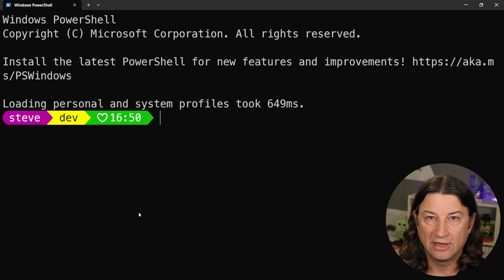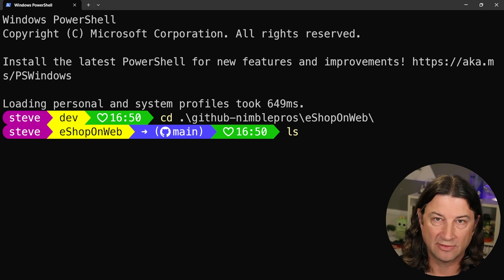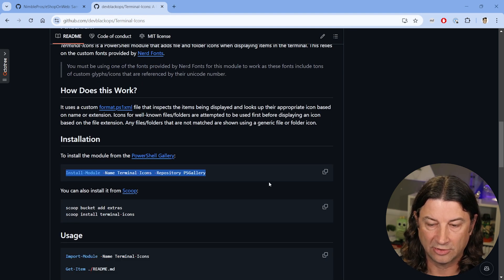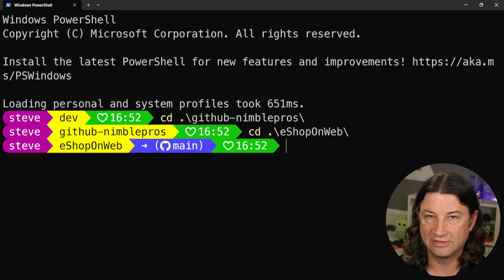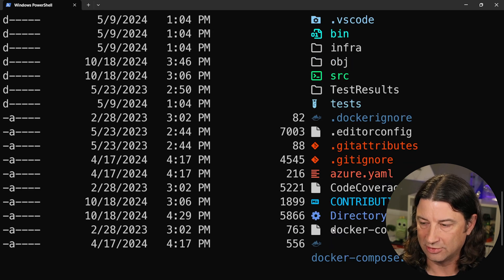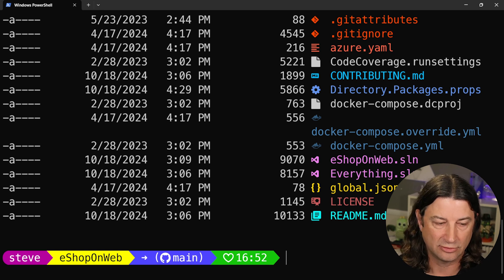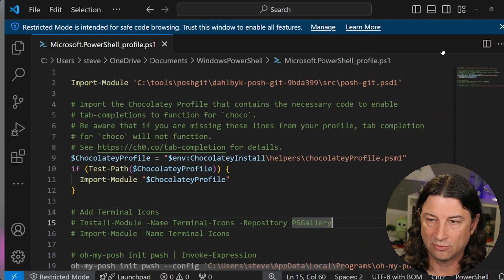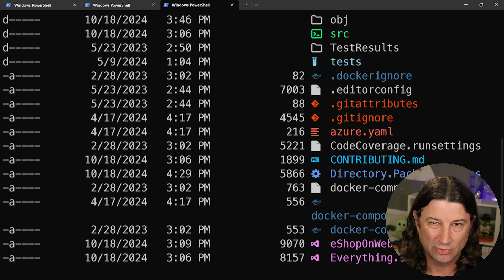Pretty Up Your Windows Terminal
Hey everyone, I'm Steve Smith aka ardalis, of NimblePros!

In this short video I'm going to show you how to turn your boring grey terminal into something a bit more colorful and developer-friendly.

## Links

Team Consulting and Training and @nimblepros